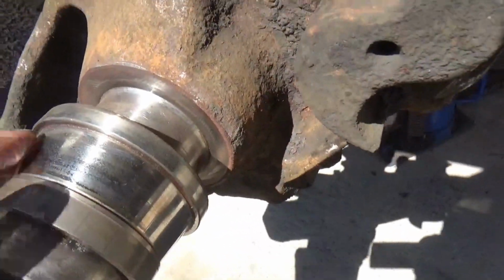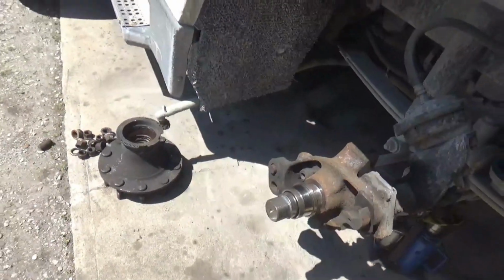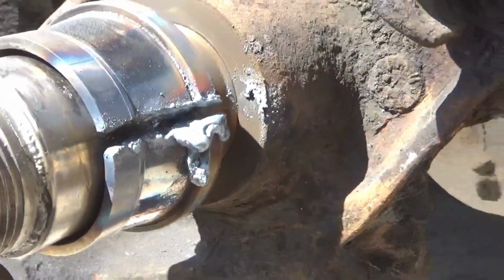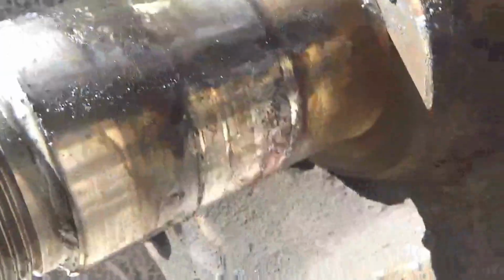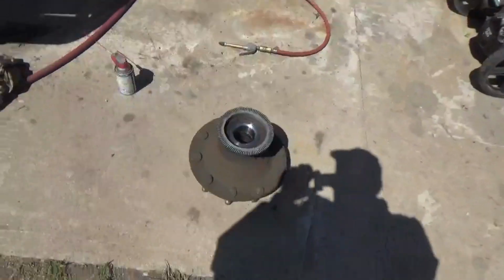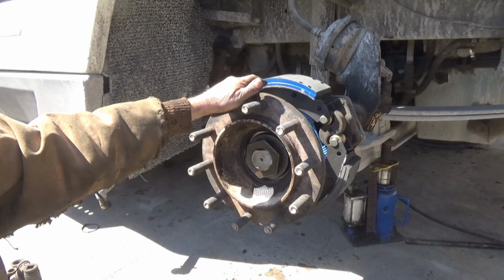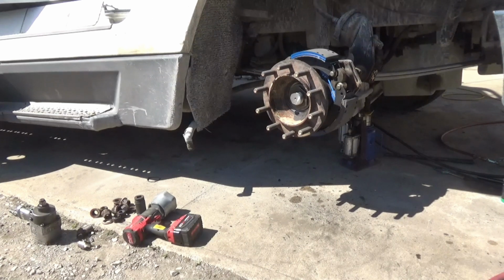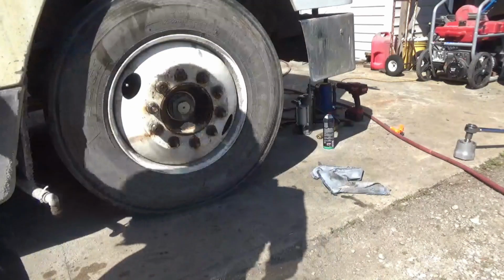Replacing maintenance free hub on my '97 big truck (part 2)